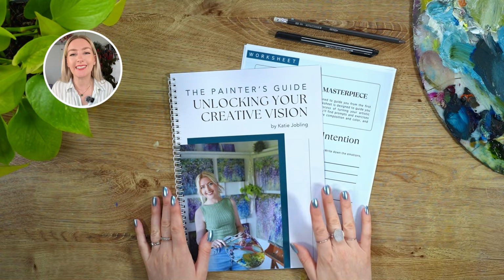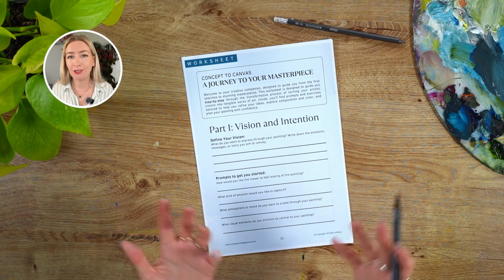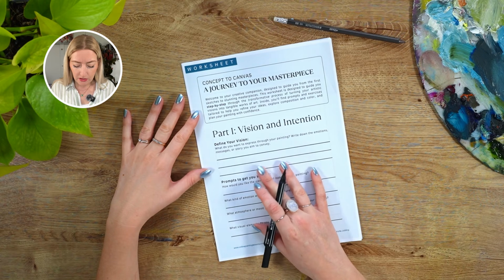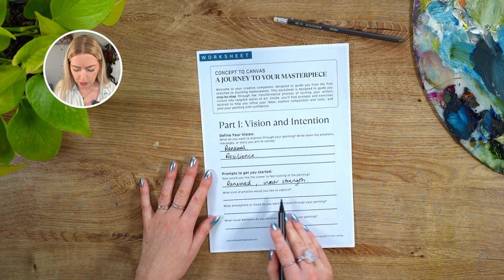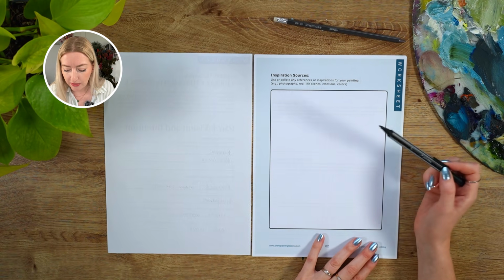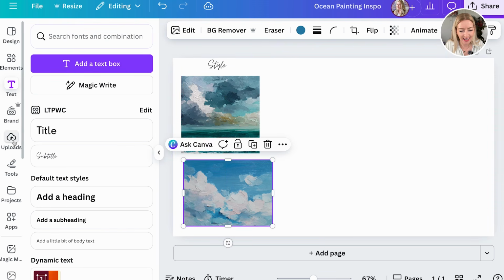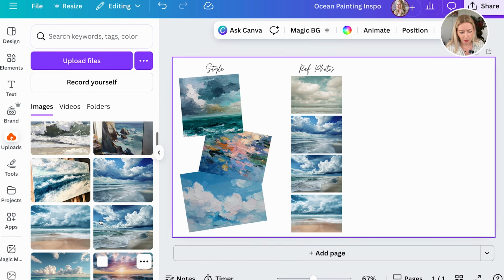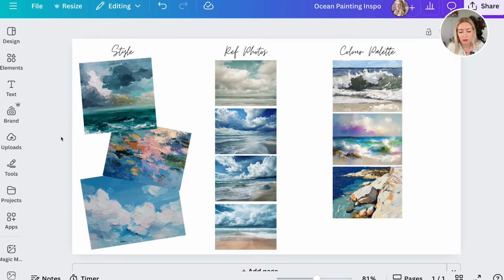👀 I dare you to start this painting challenge (it’ll change how you paint forever)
🎨 Ready to stop overthinking and actually finish a painting you love?
Welcome to Day 1 of the Concept to Canvas Challenge — a step-by-step process to take your ideas and turn them into a beautiful, original painting with confidence.

In this video, I’m walking you through the exact first step I use in every painting to set myself up for success (and actually enjoy the process!).

Whether you're a beginner or coming back to painting after a break, this challenge will help you:
✅ Create with more clarity
✅ Plan your paintings with ease
✅ And finally feel confident starting and finishing your artwork